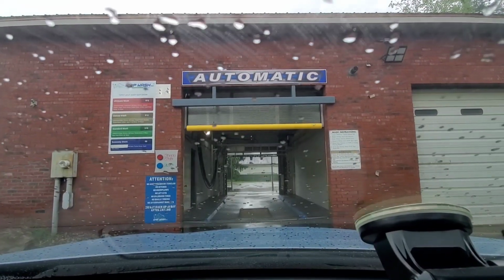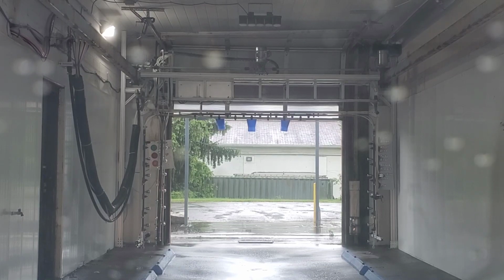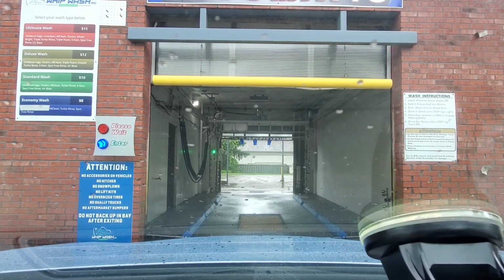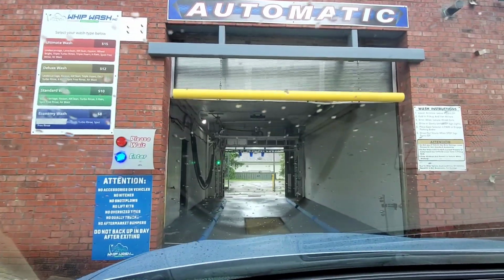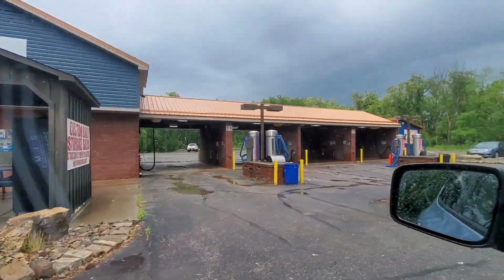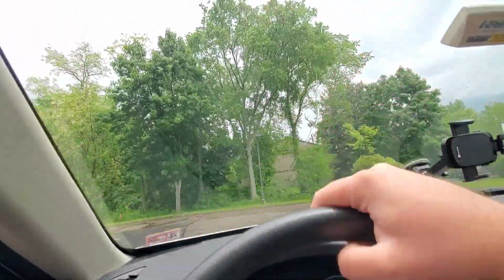DDI Robowash Touchless Car Wash System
Welp, I finally got to a DDI Robowash Location. Shoutout to Brendan for filming this. This kinda makes me think of a special version to an older Laserwash system. The system has an arm that does not rotate, but moves left and right from the front and back of the vehicle. The rest is just a normal touchless wash system. The dryers, while one weirdthing is them putside a bit far, they also have a slow-speed startup where it sounds like a DC motor instead of an AC motor.